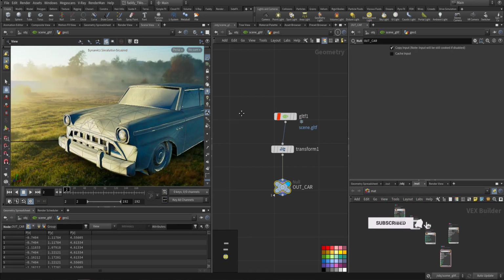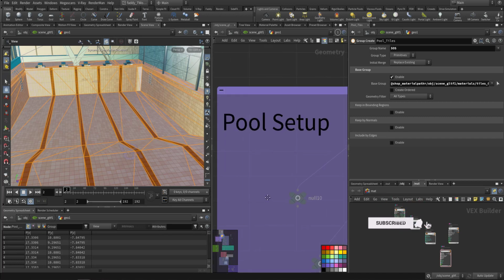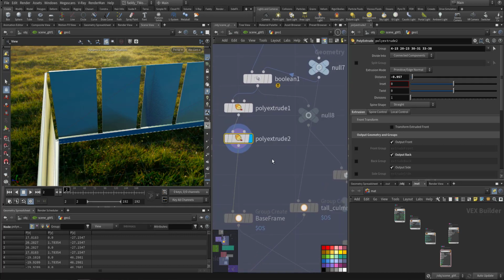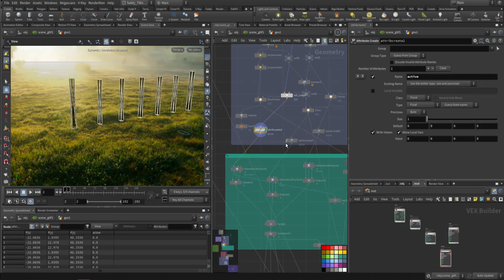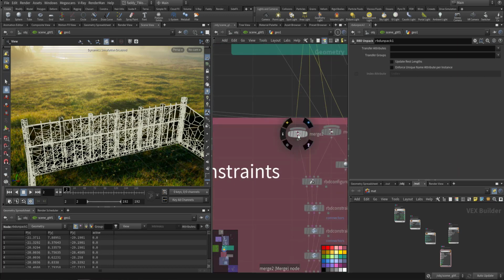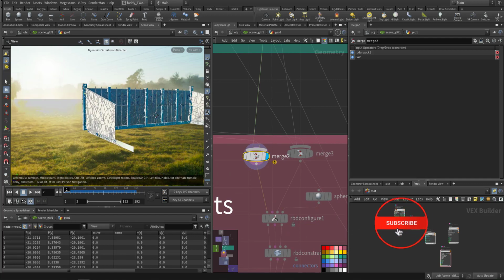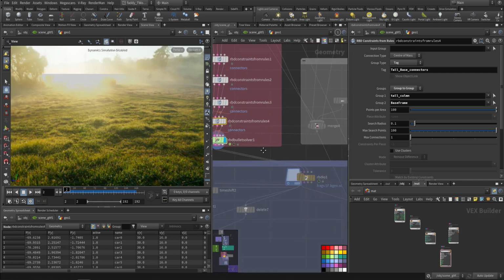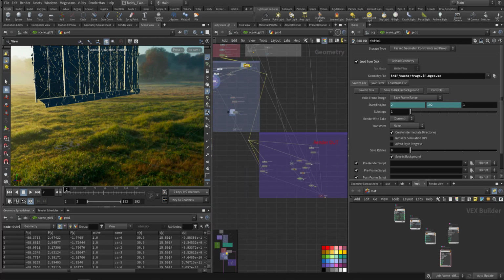Houdini Flip Fluid and RBD beginner Tutorial, part 01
welcome to the first part where we talk about creating a car crashing into a water pool, using houdini rbd and flip fluid simulation.